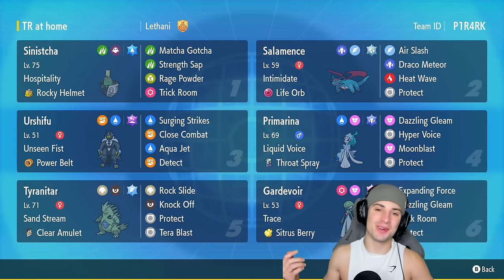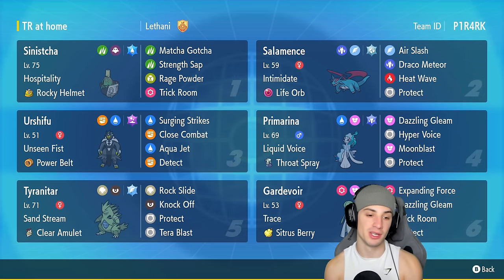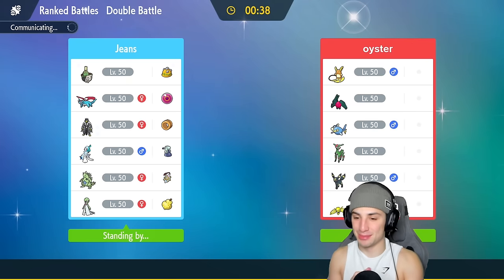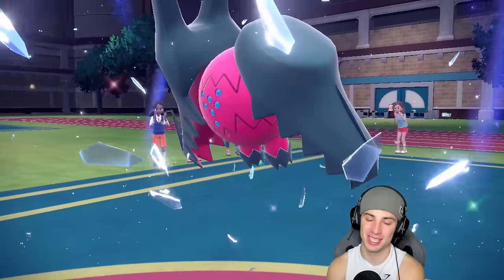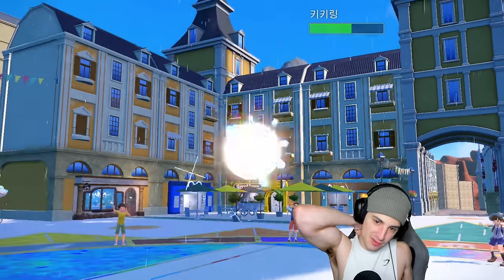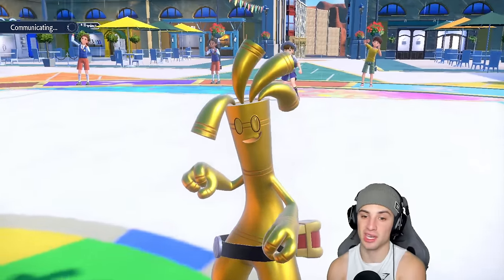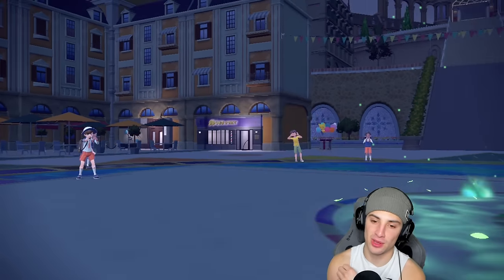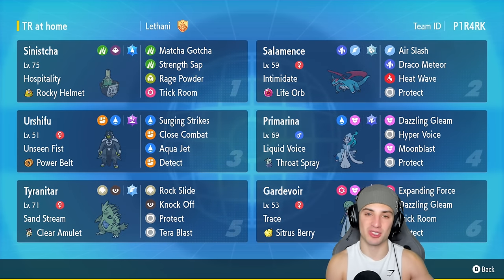TRICK ROOM GARDEVOIR Makes A Case for A TOP TIER POKEMON in Ranked Regulation F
Sinistcha-Masterpiece @ Rocky Helmet
Ability: Hospitality
Level: 50
Shiny: Yes
Tera Type: Water
EVs: 252 HP / 52 Def / 204 SpD
Sassy Nature
IVs: 0 Atk
- Matcha Gotcha
- Strength Sap
- Rage Powder
- Trick Room

Gardevoir @ Sitrus Berry
Ability: Trace
Level: 50
Shiny: Yes
Tera Type: Fairy
EVs: 252 HP / 54 Def / 4 SpA / 198 SpD
Sassy Nature
IVs: 0 Atk / 25 Spe
- Dazzling Gleam
- Expanding Force
- Trick Room
- Protect

Urshifu-Rapid-Strike @ Iron Ball
Ability: Unseen Fist
Level: 50
Tera Type: Poison
EVs: 252 HP / 252 Atk / 4 SpD
Brave Nature
IVs: 26 Spe
- Surging Strikes
- Close Combat
- Aqua Jet
- Detect

Tyranitar @ Clear Amulet
Ability: Sand Stream
Level: 50
Shiny: Yes
Tera Type: Flying
EVs: 252 HP / 252 Atk / 4 Def
Brave Nature
IVs: 8 Spe
- Rock Slide
- Knock Off
- Tera Blast
- Protect

Salamence @ Life Orb
Ability: Intimidate
Level: 50
Shiny: Yes
Tera Type: Steel
EVs: 4 HP / 252 SpA / 252 SpD
Quiet Nature
IVs: 0 Atk
- Draco Meteor
- Air Slash
- Heat Wave
- Protect

Primarina @ Throat Spray
Ability: Liquid Voice
Level: 50
Shiny: Yes
Tera Type: Dragon
EVs: 92 HP / 164 Def / 252 SpA
Quiet Nature
IVs: 0 Atk / 0 Spe
- Hyper Voice
- Dazzling Gleam
- Moonblast
- Protect

GAME INFO
Name: Pokémon Scarlet and Violet
Developer: Game Freak
Publisher: The Pokémon Company, Nintendo
Platforms: Nintendo Switch
Release Date: November 18, 2022

Team Breakdown - 0:00
Game 1 - 1:51
Game 2 - 8:20
Game 3 - 19:09